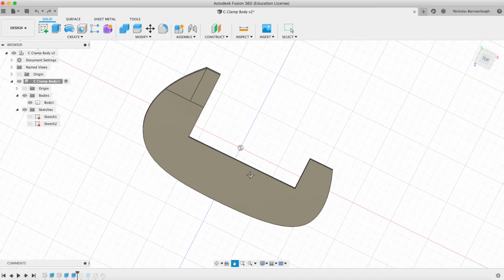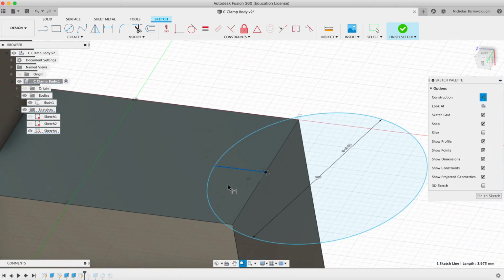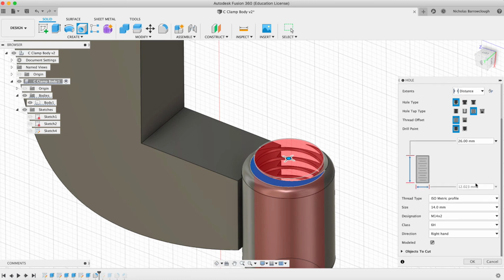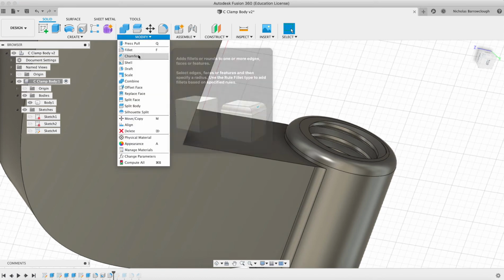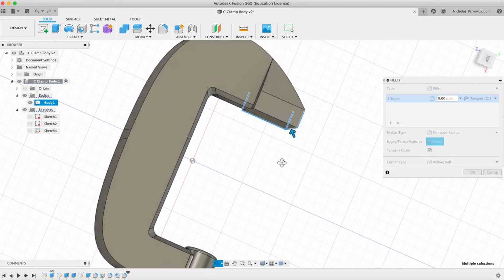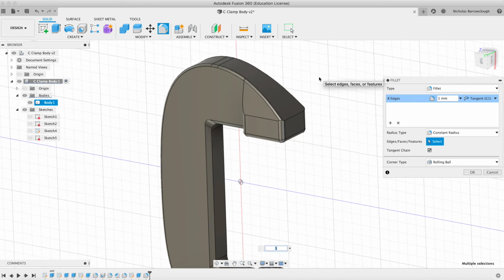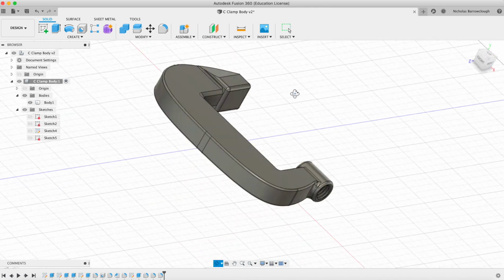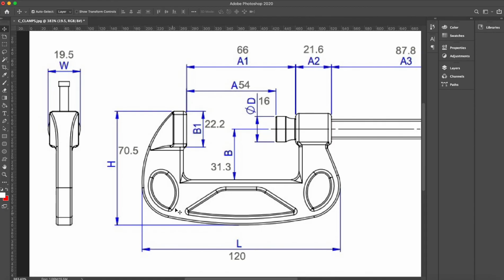Fusion 360 Tutorial - C Clamp Project 02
In this Fusion 360 Tutorial we will begin to model a C Clamp. This is a great way to learn how to use the spline sketching tools to create the shape we need. In this part of the tutorial we will add the circular part that is threaded using the hole tool, and add the fillets, which cause us a few problems on a part this complex!